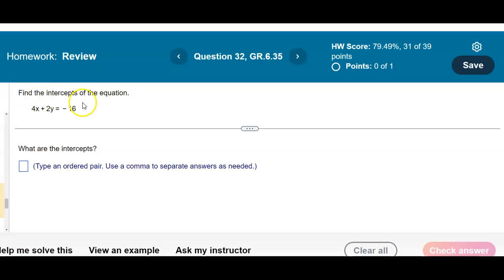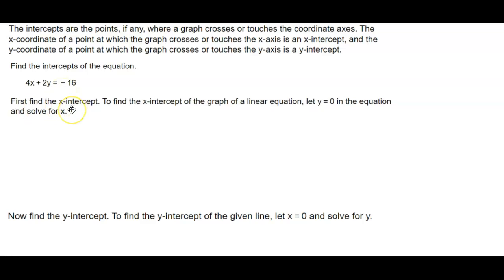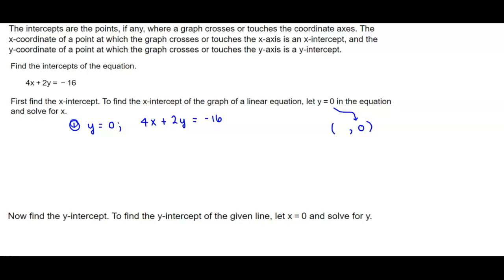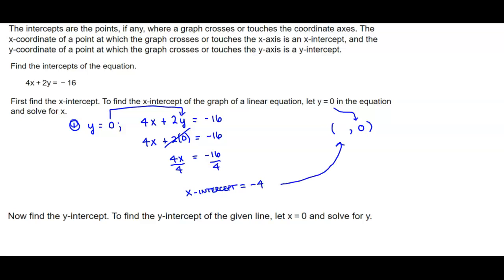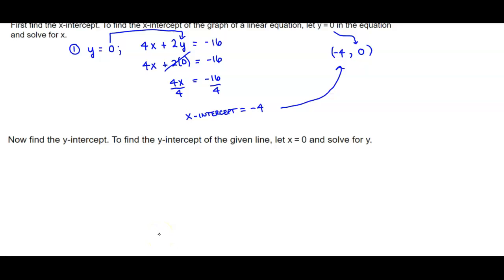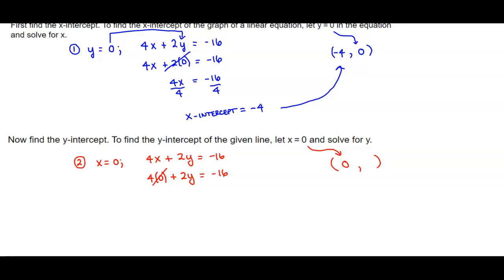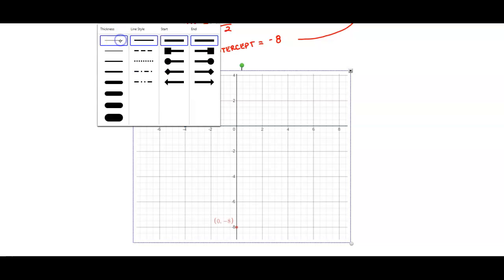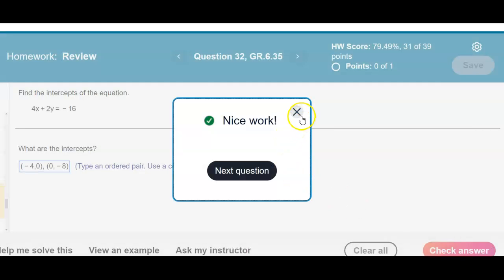Math 16 GR.6.35 Find the x and y intercepts of an Equation